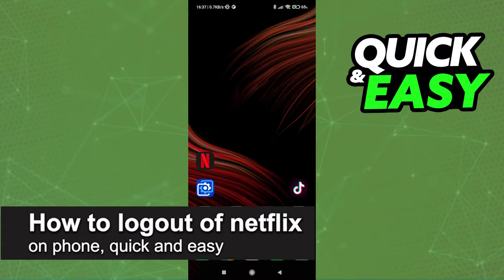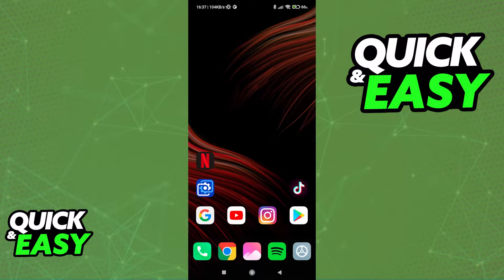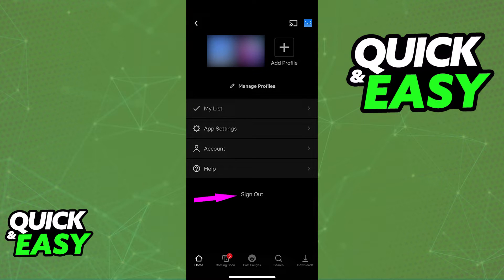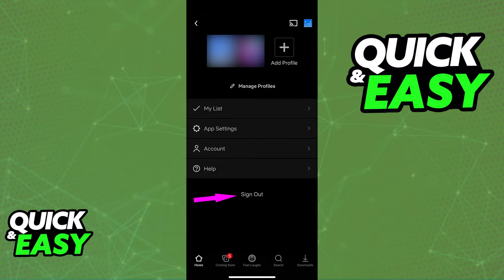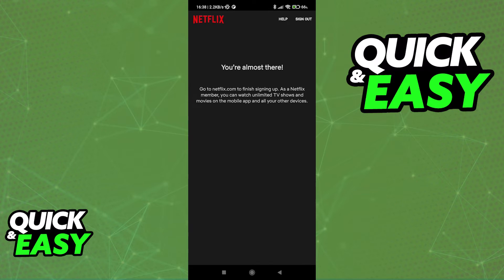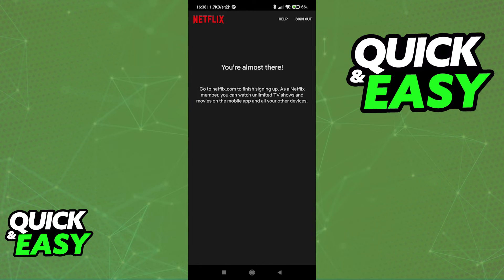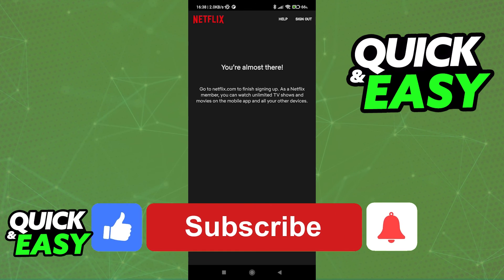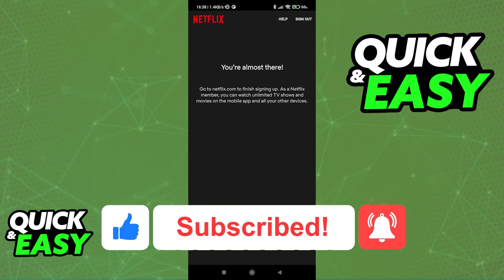How To Logout of Netflix on Phone 2025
In this video I will solve your doubts about how to logout of netflix on phone 2025, and whether or not it is possible to do this.

I hope I have helped you with the video!